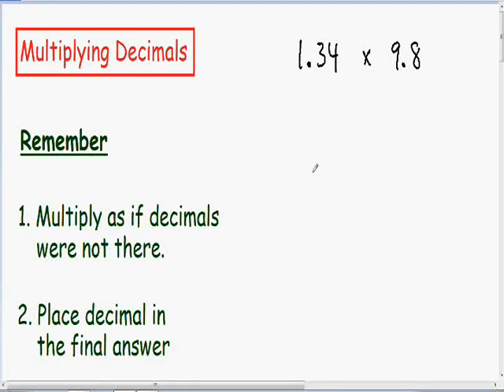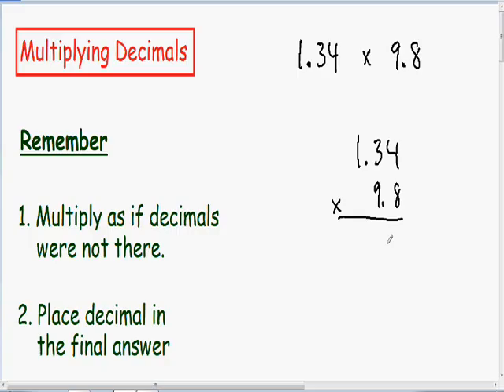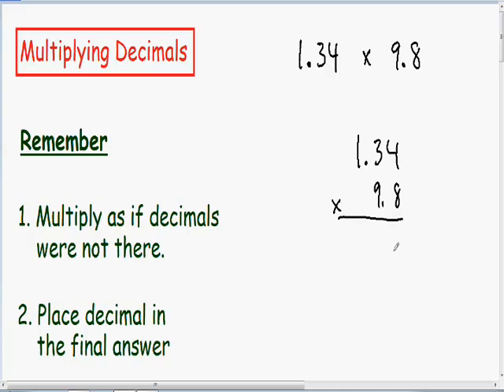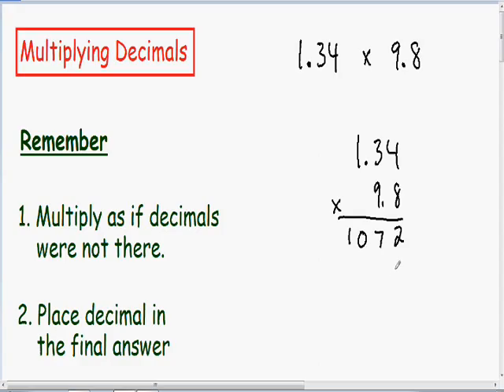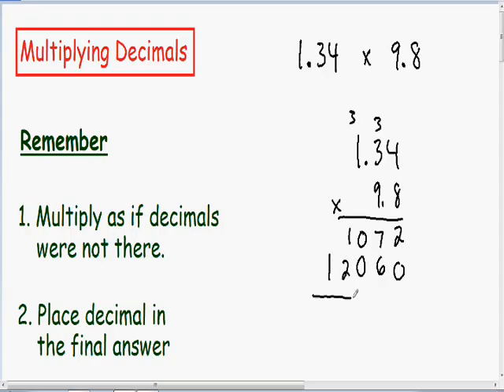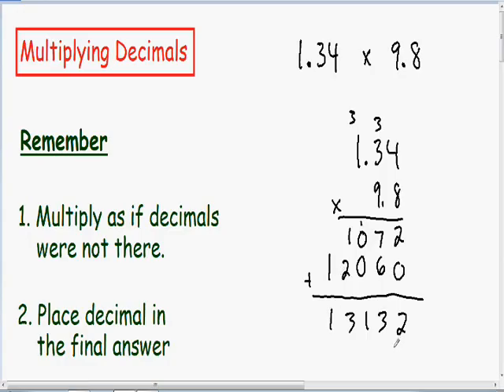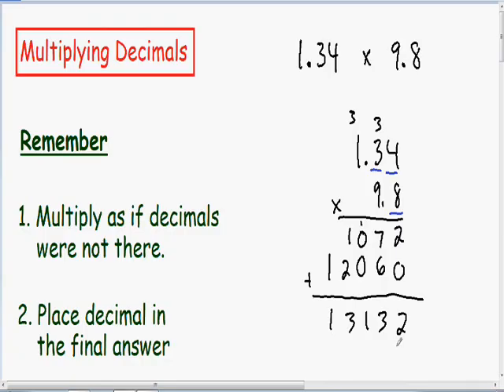Multiplying Decimals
Multiplying decimals, step by step, example.